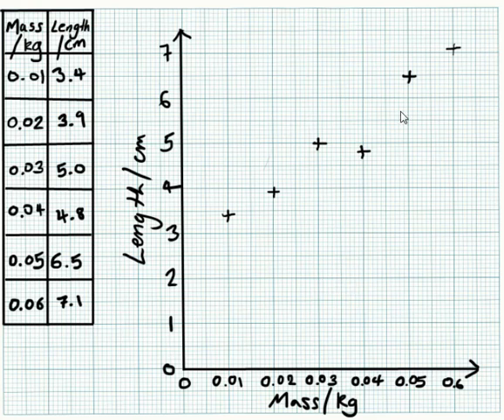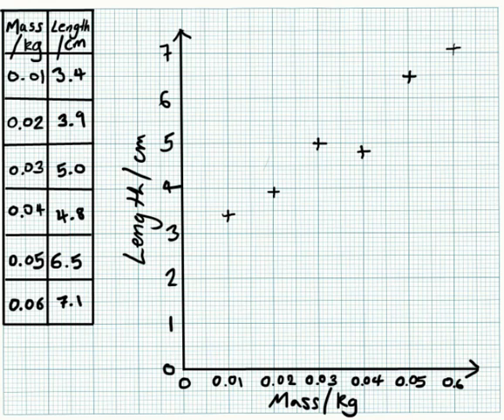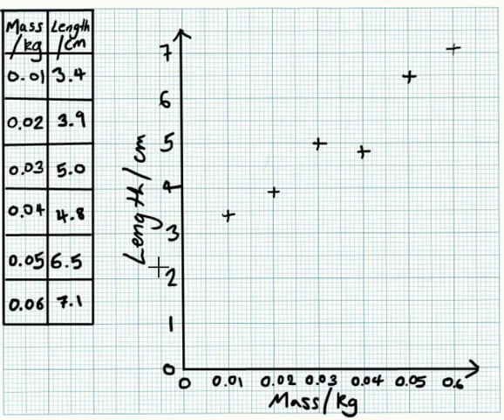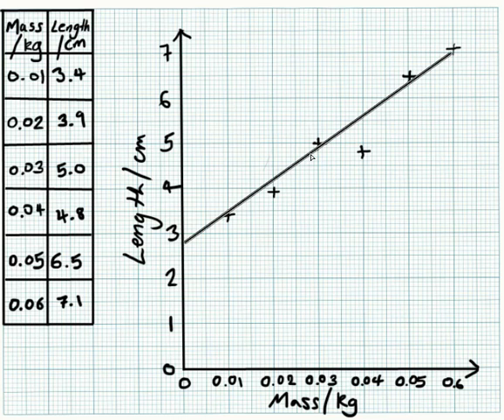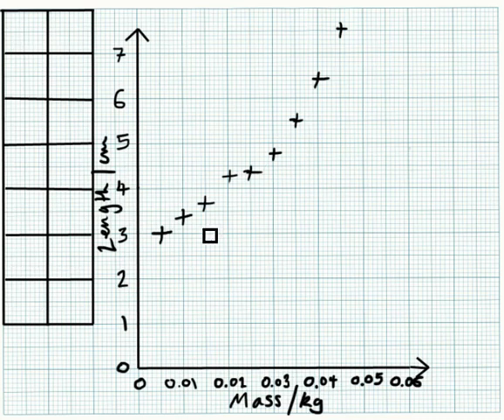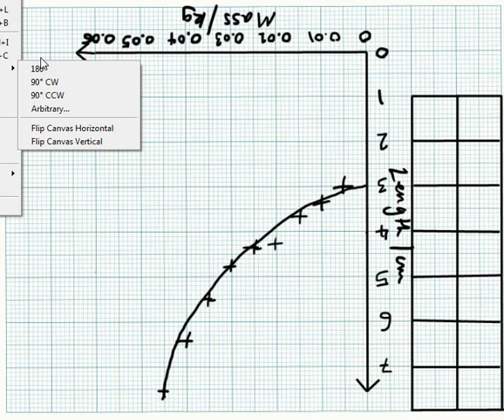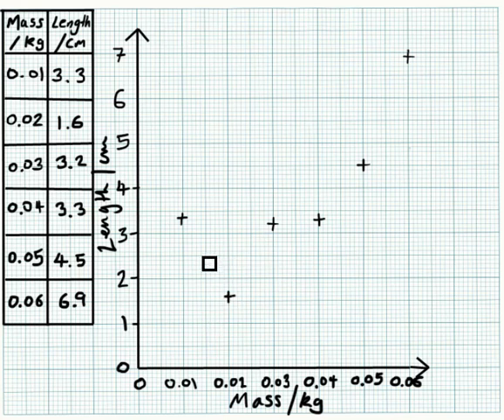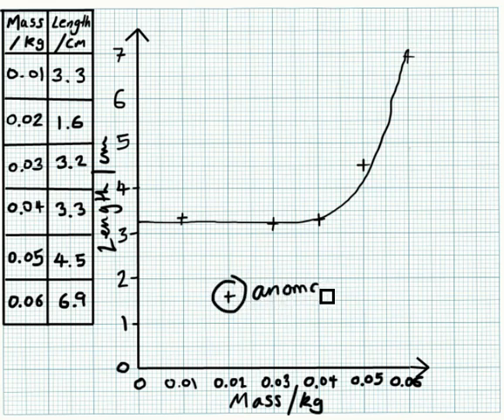Line Graphs for GCSE Science - Part 2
I add a line of best fit to the graph I plotted in Part 1, draw a curved line of best fit and set some homework!